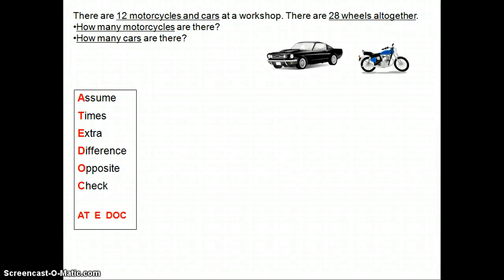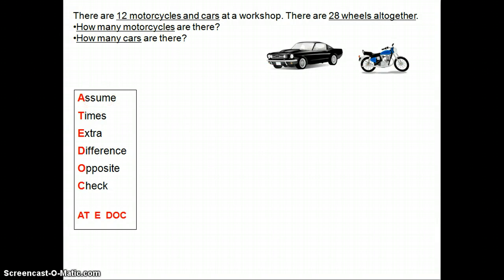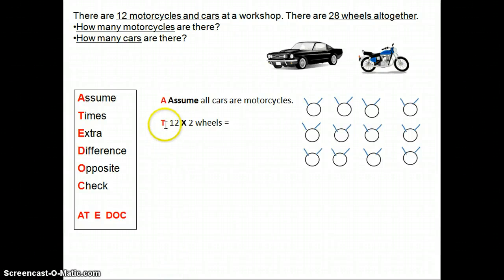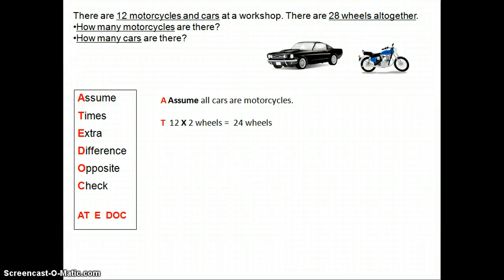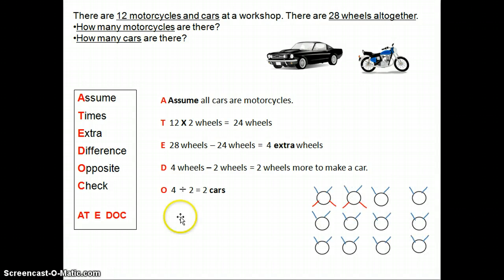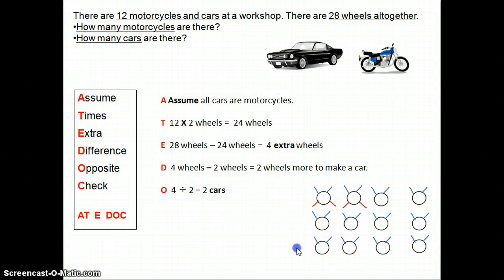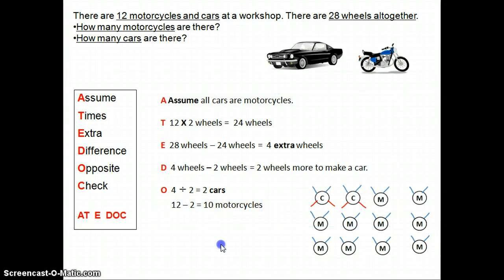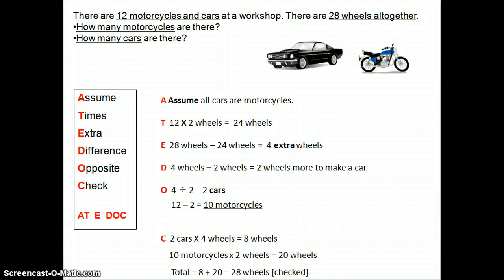Assumption Method or Supposition Method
Explanation of the Assumption or Supposition Method.